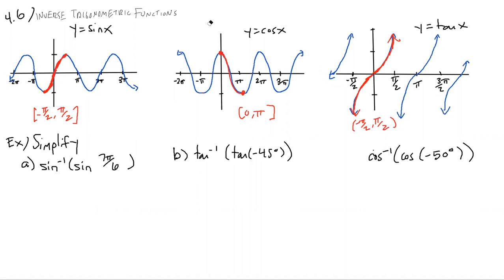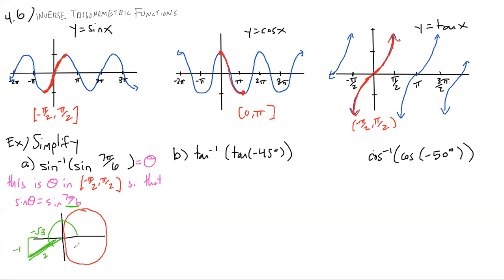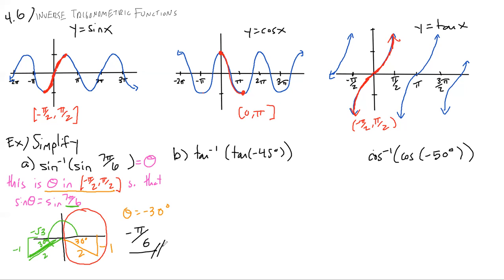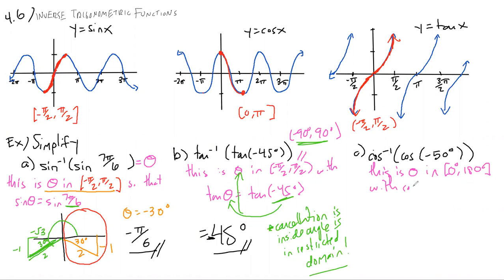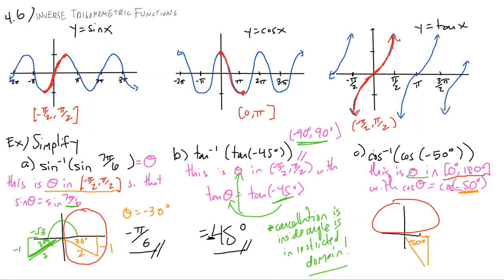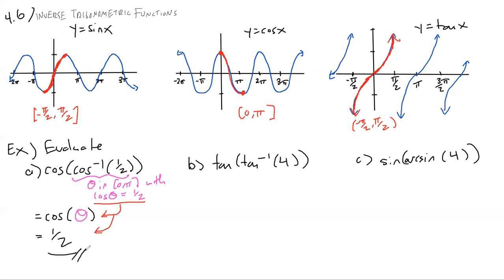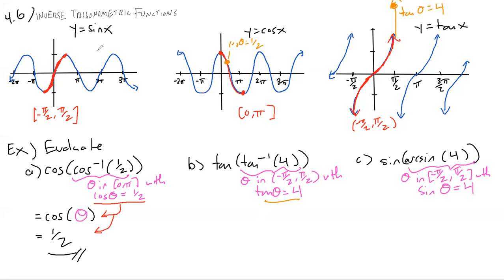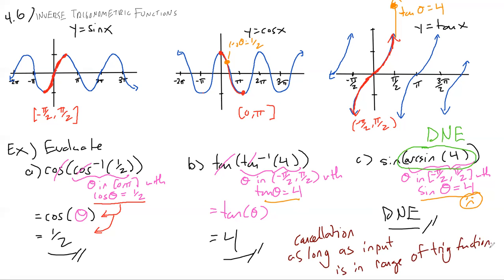PreCalc 4.6 Trig Inverse Cancellation